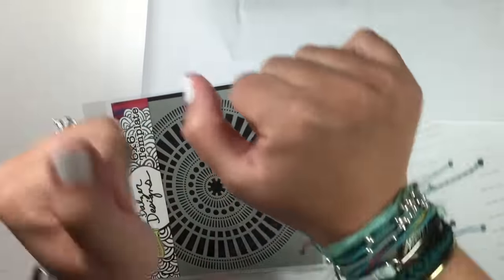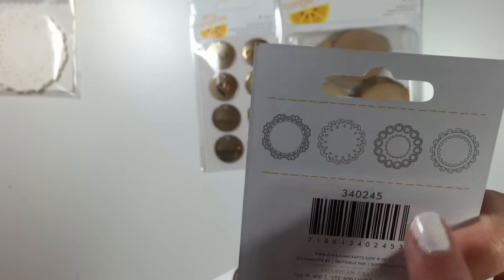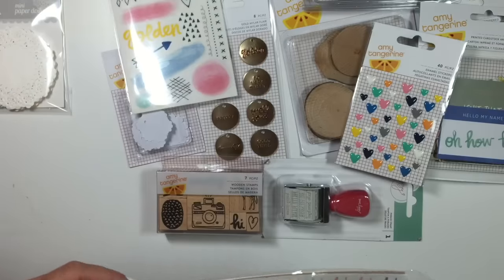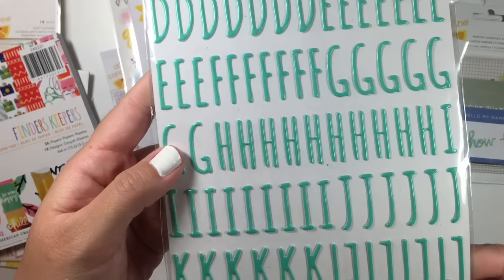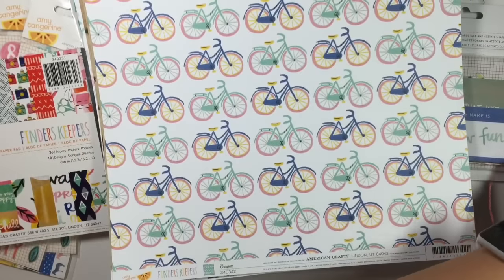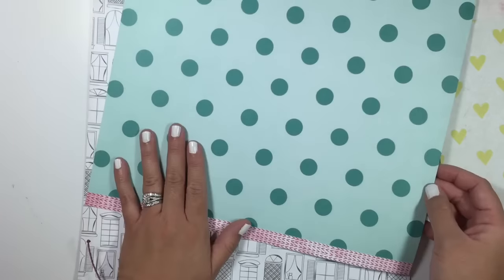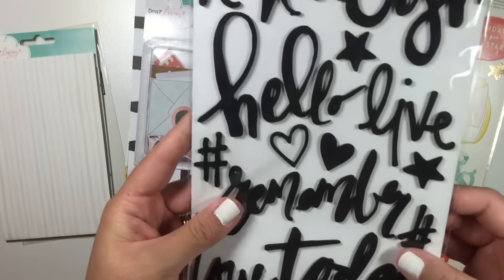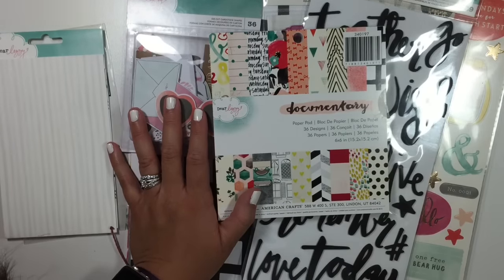Amy Tangerine Finders Keepers & Dear Lizzy Documentary Haul